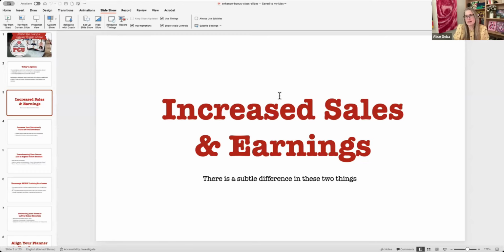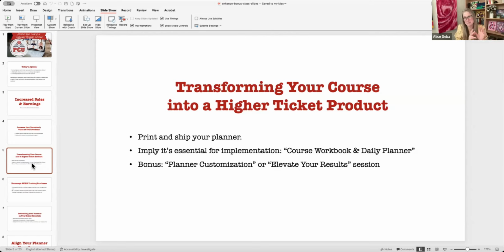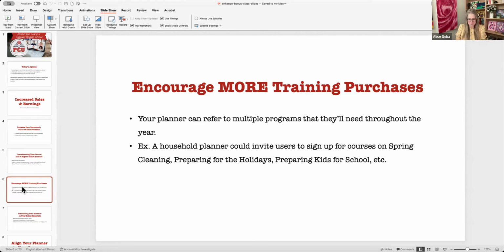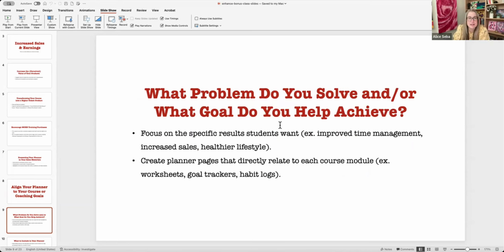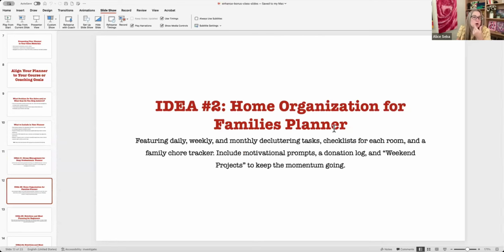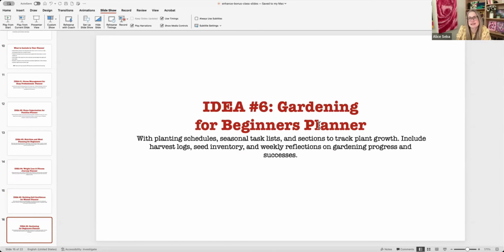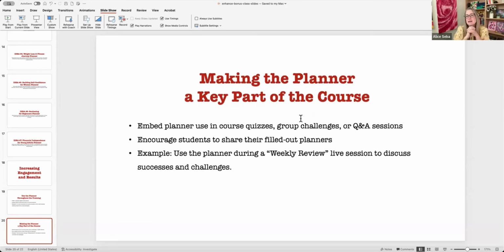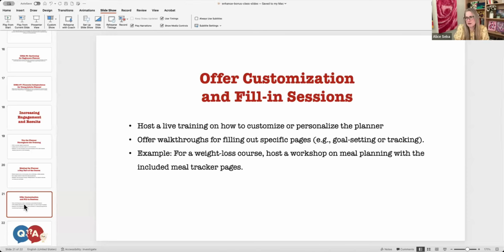Enhance Your Courses & Coaching Programs with a Planner - Full Class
In this special bonus session of Planner Creator's University, we explore how to elevate your course or coaching program by incorporating a planner...and we wanted to give you a sneak peek!

We cover strategies to:
* Boost earnings with added value through a course planner.
* Align the planner with your program’s goals for better outcomes.
* Drive engagement by integrating planners into the student experience.
* Learn how planners can reinforce learning and provide students with a tangible resource for tracking progress and achieving goals.

Plus, we discuss using AI and tools like Canva to design effective planners that complement your offerings. This session is packed with actionable insights to help you create a more comprehensive and valuable learning experience for your audience.